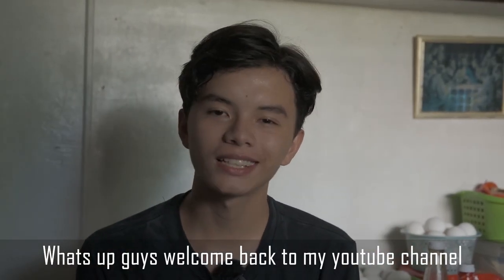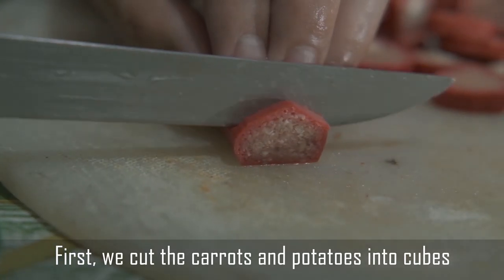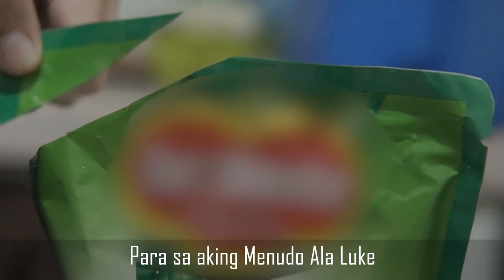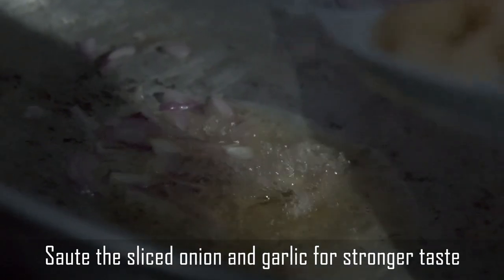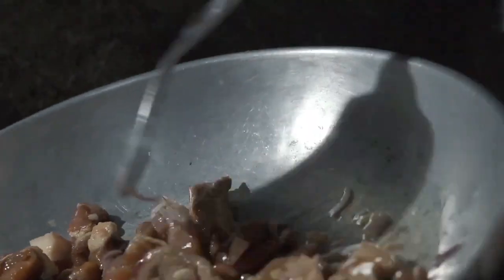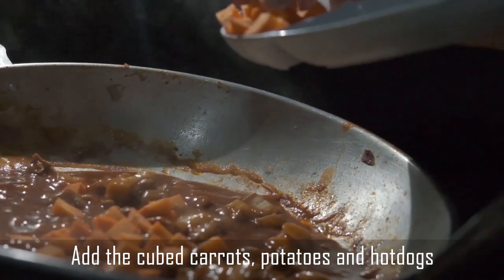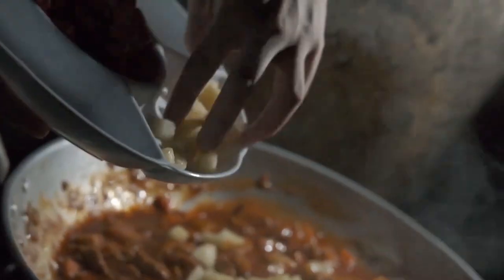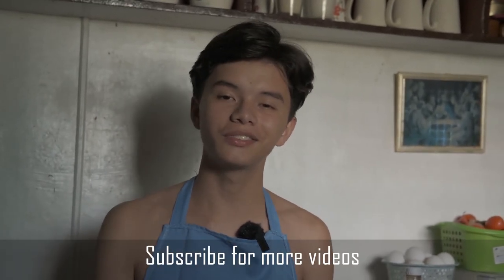Stop Luke Listen Vlog 4 | Menudo Ala Luke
Menudo Ala Luke — isang pangmalakasang Menudo-cooking session with a kick! Special thanks to @nathansays for this collab!